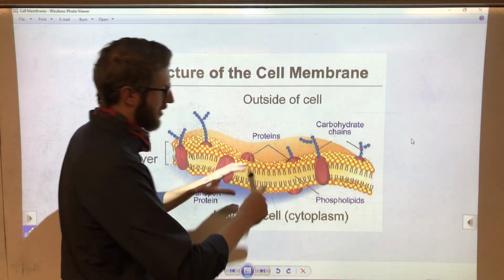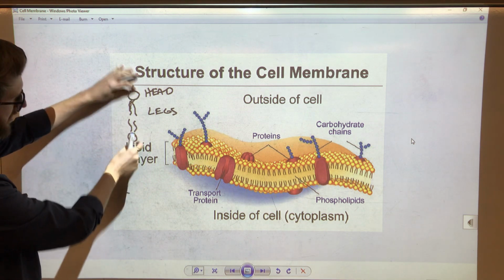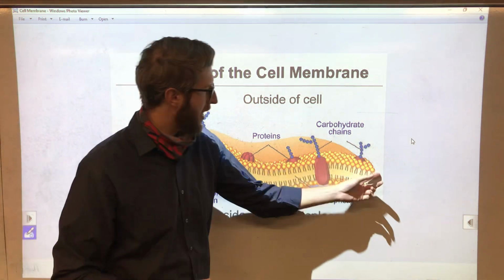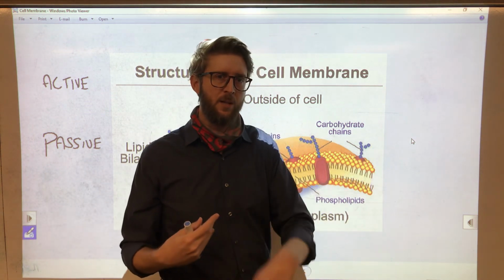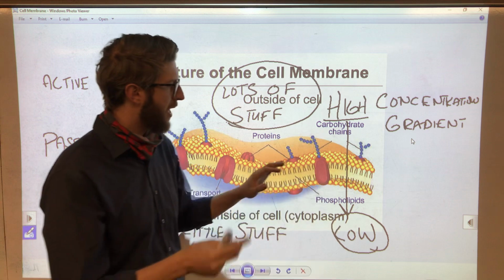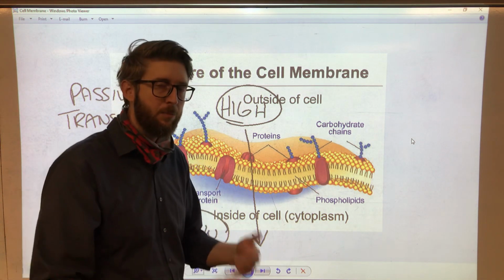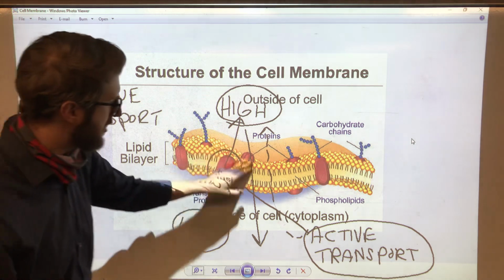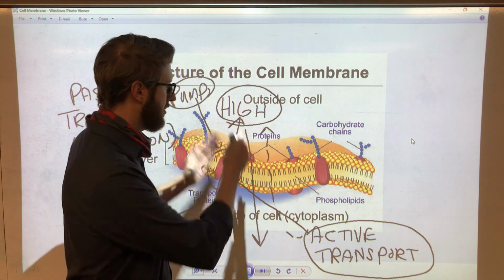4.B: Cell Membrane & Transport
What do nightclubs and cell membranes have in common? They control what and how much enters or leaves. In this video, we discuss the role of the cell membrane and the methods of active and passive transport.